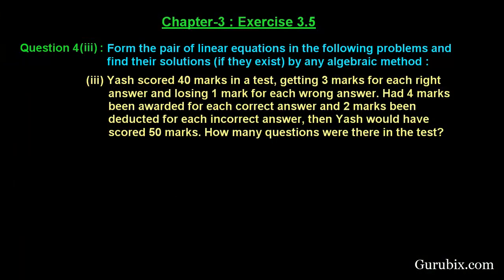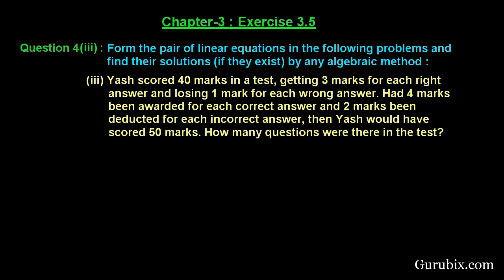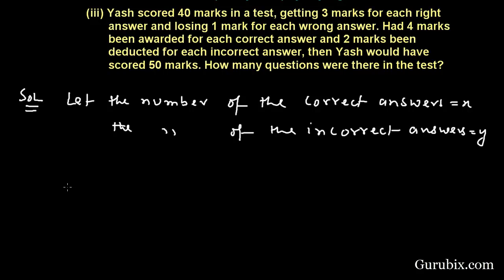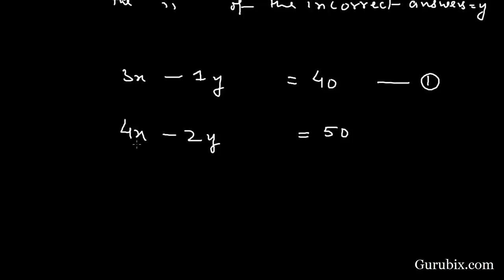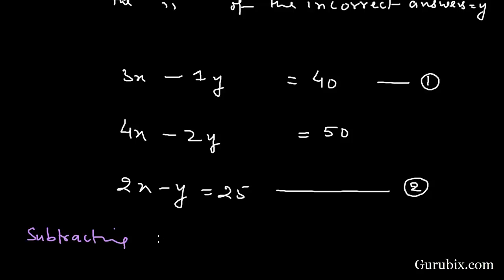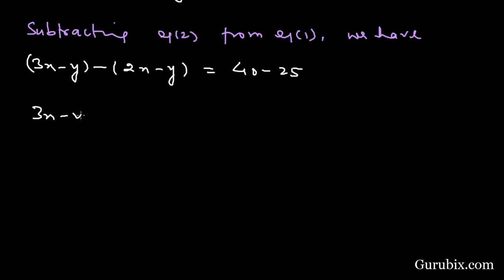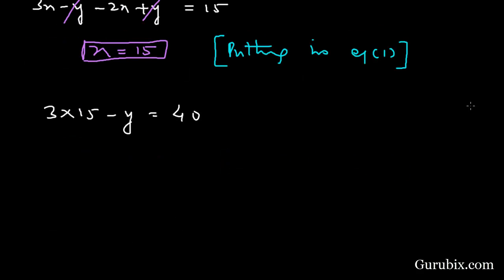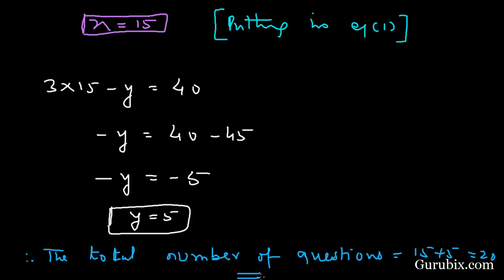Ex 3.5 : Q.4(iii) : Yash scored 40 marks in a test ... Ch 3 | Math for Class X CBSE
In this video, we have solved the question" Form the pair of linear equations in the following problems and find their solutions (if they exist) by any algebraic method. (iii) Yash scored 40 marks in a test, getting 3 marks for each right answer and losing 1 mark for each wrong answer. Had 4 marks been awarded for each correct answered 2 marks been deducted for each incorrect answer, then Yash would have scored 50 marks. How many questions were there in the test?"